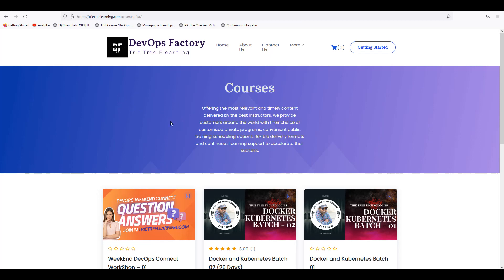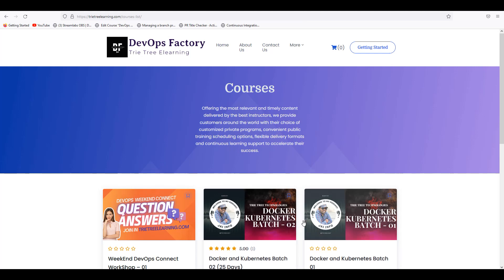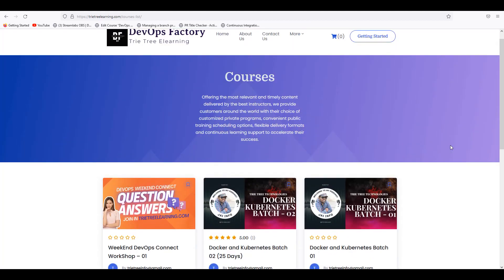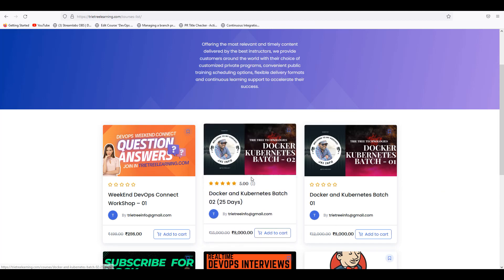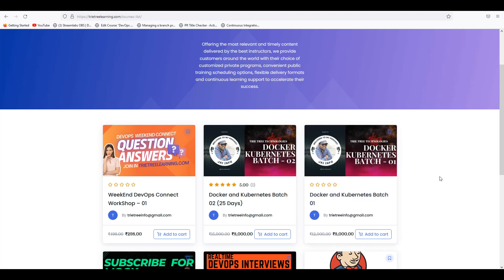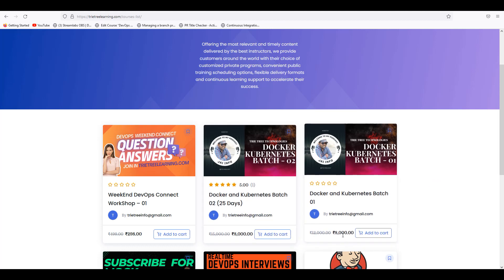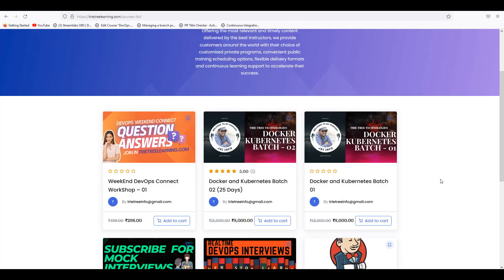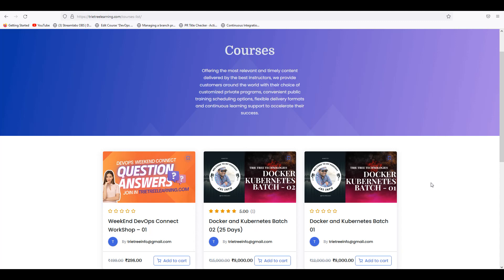Good bye 2022 | Last day 40% Coupon | 40for2022 For first 50 members only for one day.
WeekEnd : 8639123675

DevOps Tools:
Jenkins: